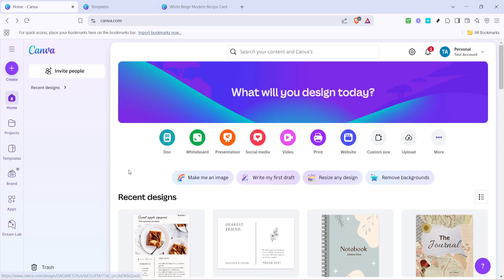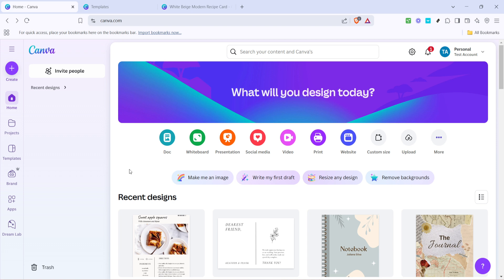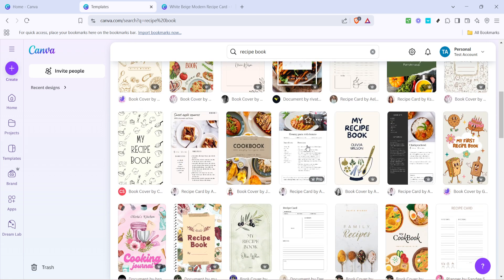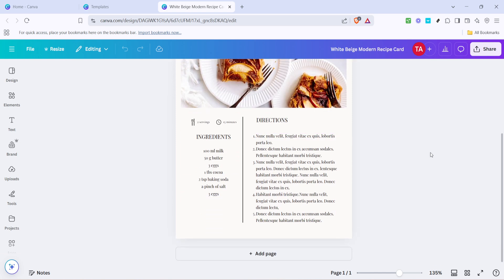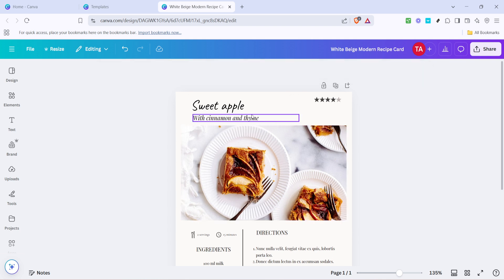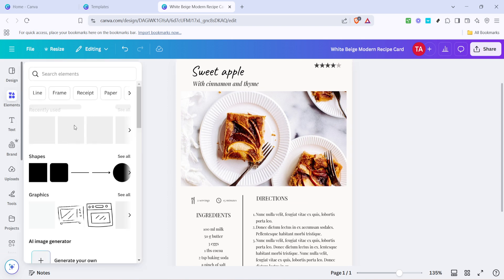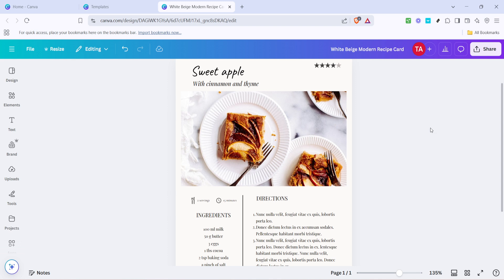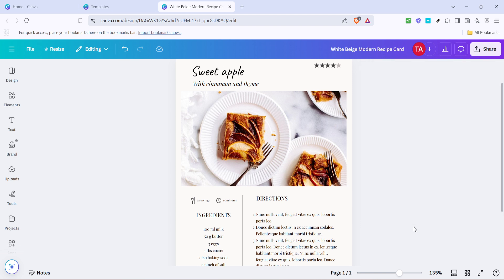How to Make a Recipe Book on Canva (Full 2025 Guide)